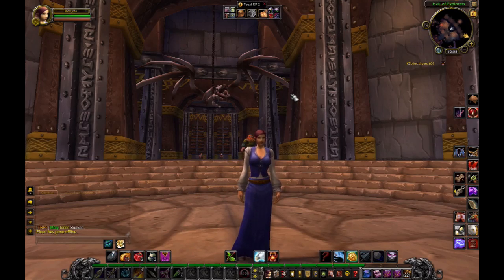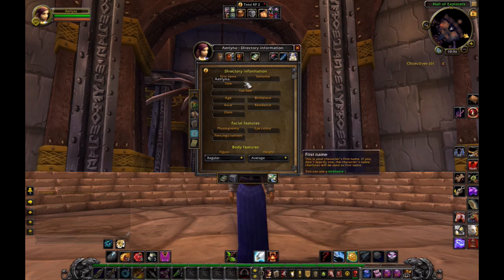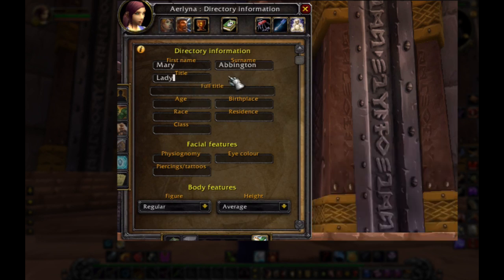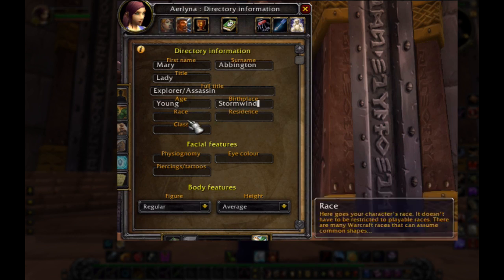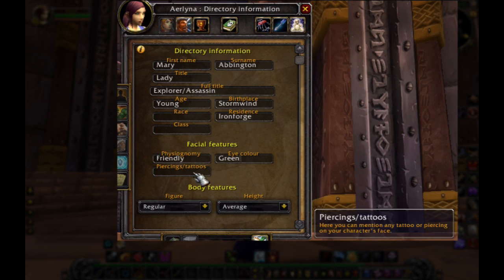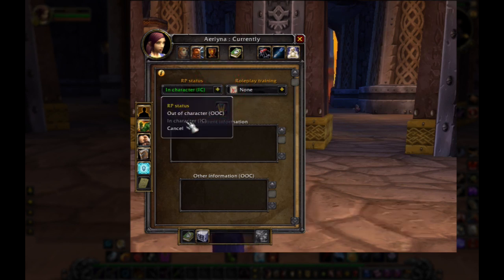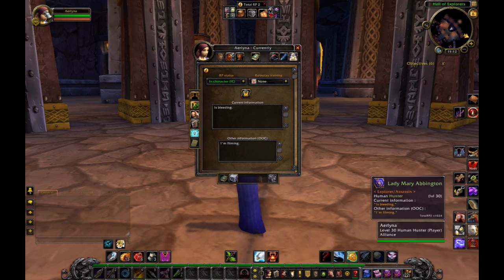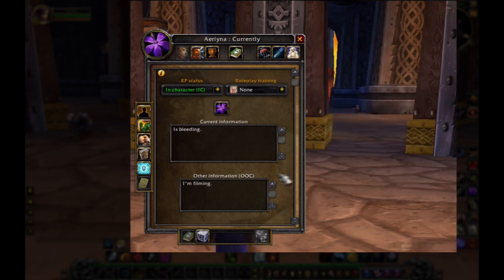Video tutorial - Total RP 2 : First steps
This is my first video tutorial for Total RP 2. Please excuse my french accent :P

In this video we discover the interface and how to enter basic information about your character so other players can see it nicely in their tooltips.